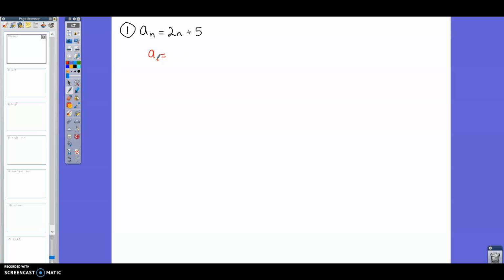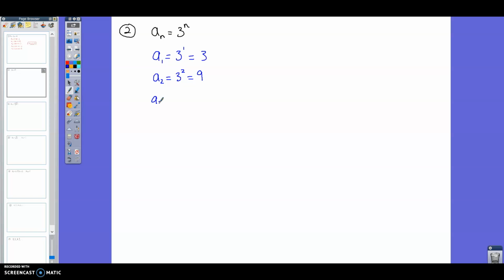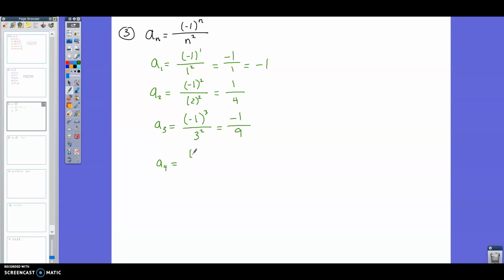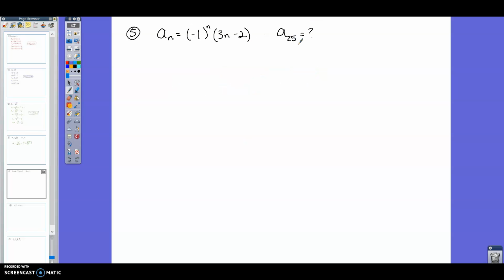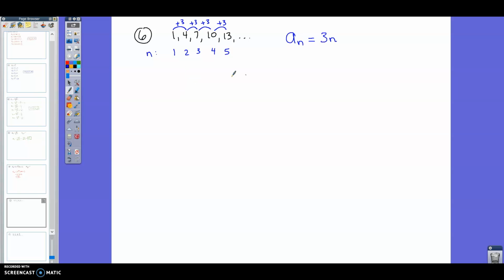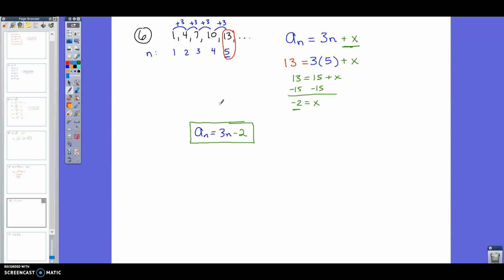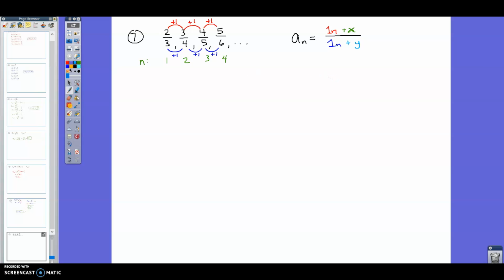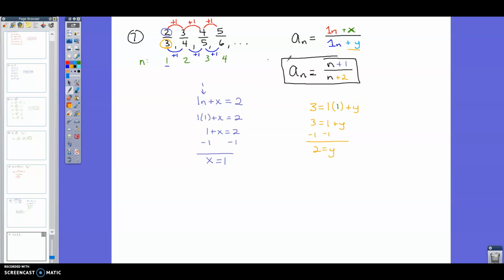Sequences and Series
Problem 1 - 0:00
Problem 2 - 1:37
Problem 3 - 2:43
Problem 4 - 4:53
Problem 5 - 5:40
Problem 6 - 6:28
Problem 7 - 9:24